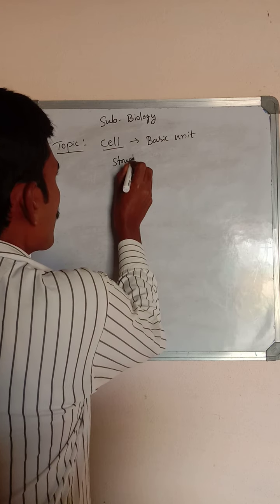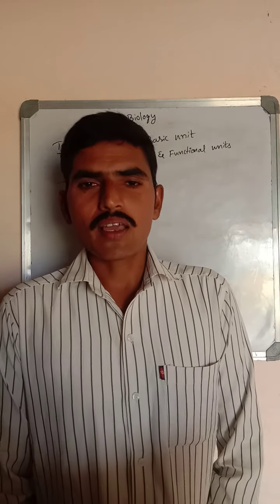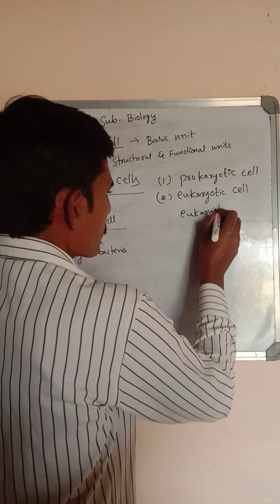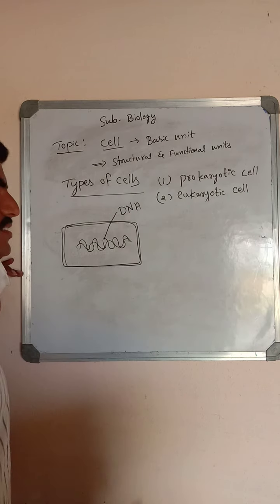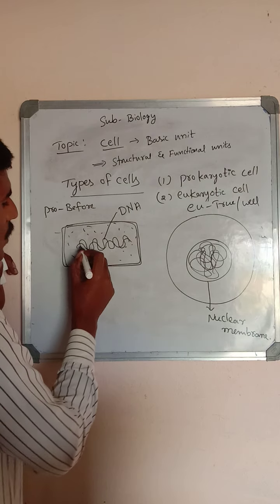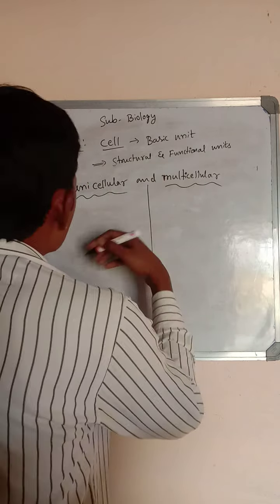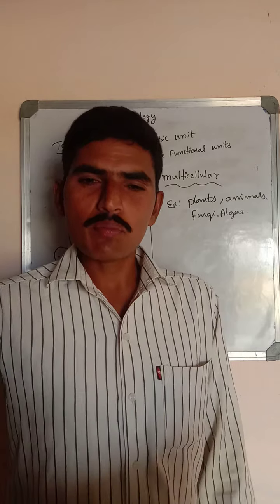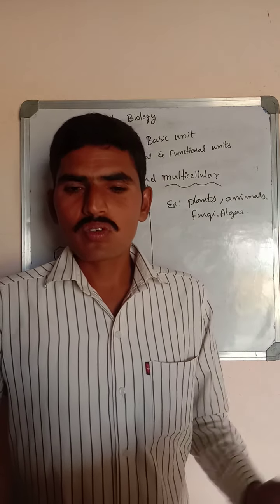cell and types of cells